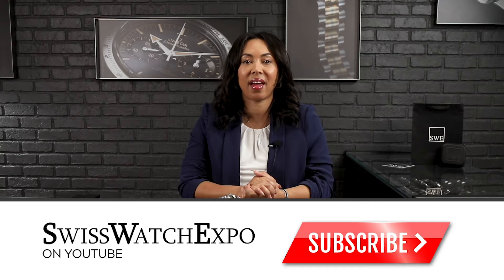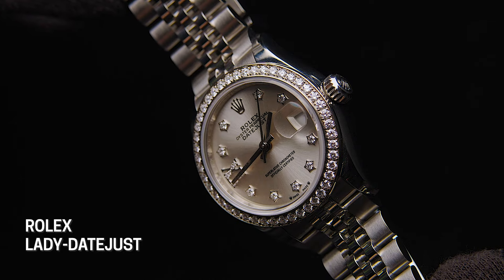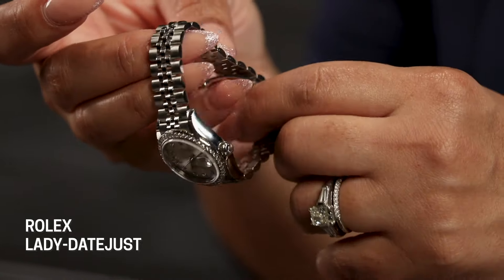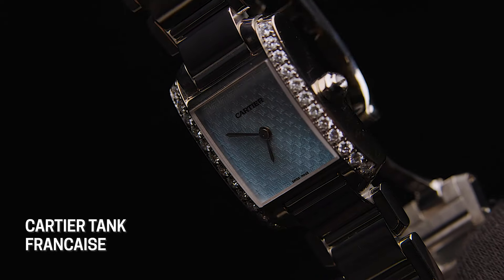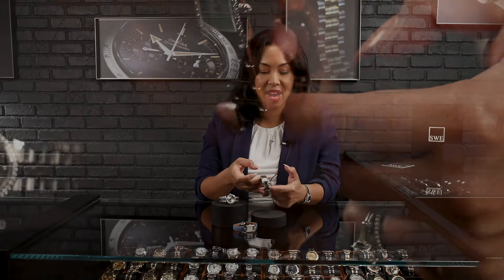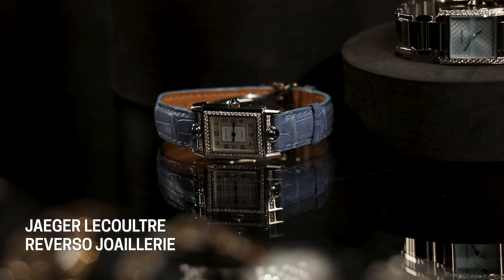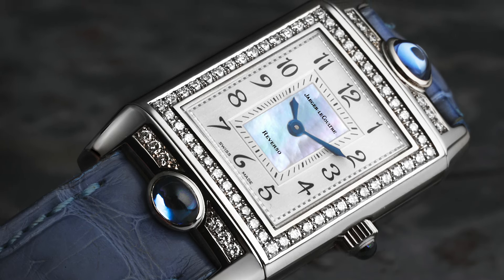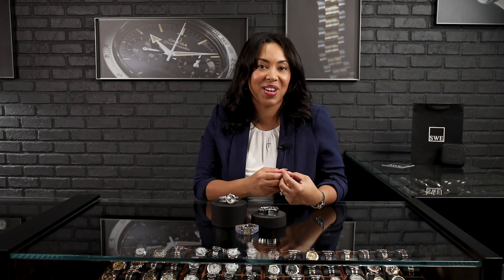Top Luxury Watch Gifts for Her: Rolex, Cartier & More | SwissWatchExpo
Give her the gift of timeless elegance this holiday season with our finest selection of ladies' luxury watches. Whether it's the sparkling brilliance of the Rolex Lady-Datejust, the refined charm of the Jaeger LeCoultre Reverso Joaillerie, or the meticulous craftsmanship of Cartier Tank, there's a perfect watch to match her sense of style. A luxury watch isn't just an accessory; it's a meaningful keepsake she will cherish for a lifetime.

FULL DETAILS AND PRICING:
Rolex Datejust Steel White Gold Silver Dial Diamond Ladies Watch 279384

Jaeger LeCoultre Reverso Joaillerie White Gold Diamond Ladies Watch 267.3.86 Q2623403

Cartier Tank Francaise White Gold Blue Dial Diamond Ladies Watch 2403